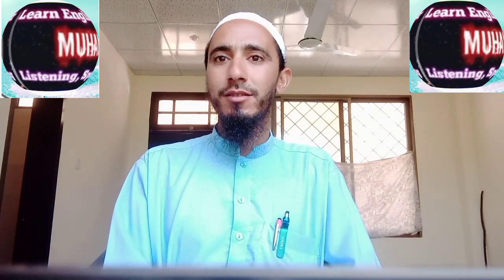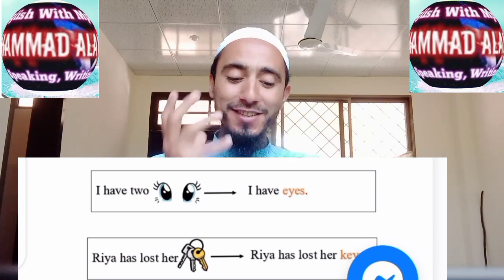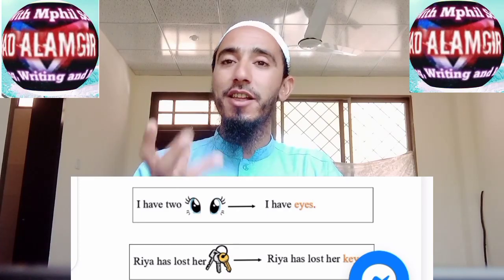1.4 Rebus Writing